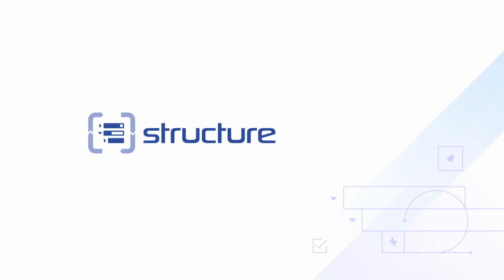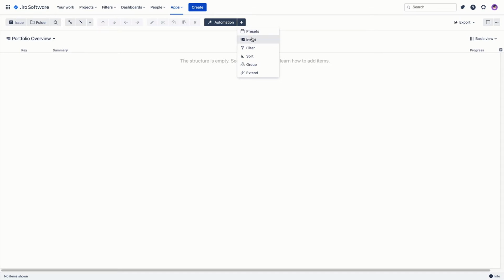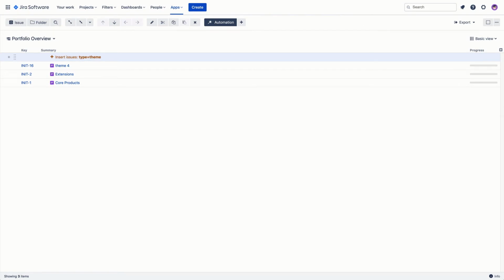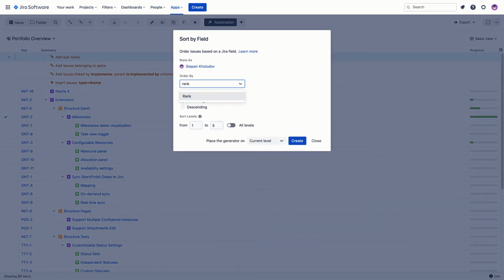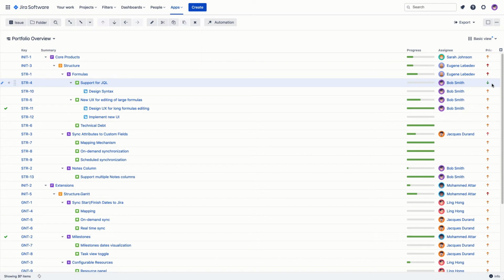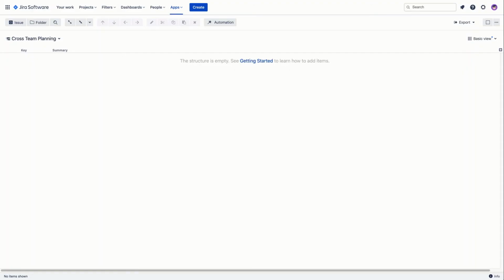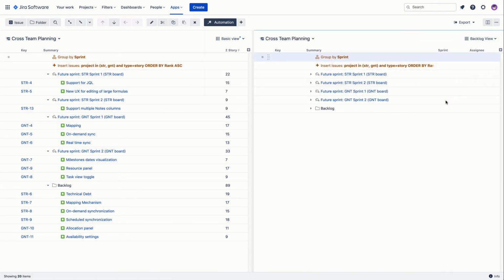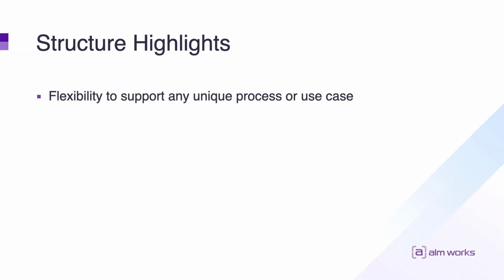Introduction to Structure Cloud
Learn the basics of ALM Works' Structure Cloud